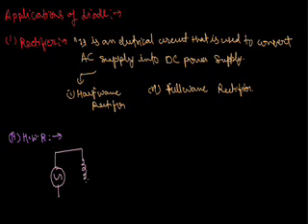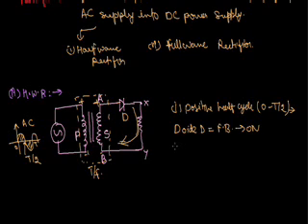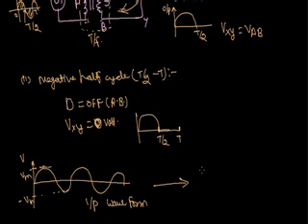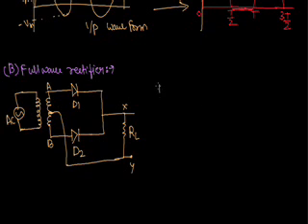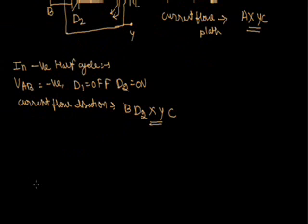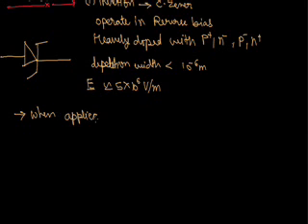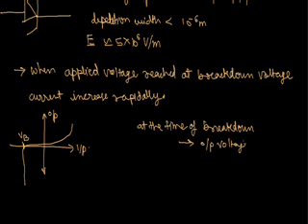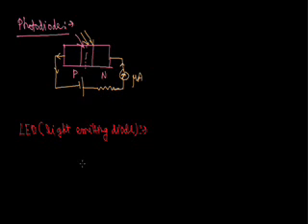Semiconductor electronics 001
Digital electronics and Integrated circular grade xii